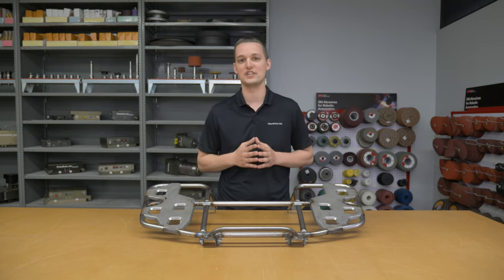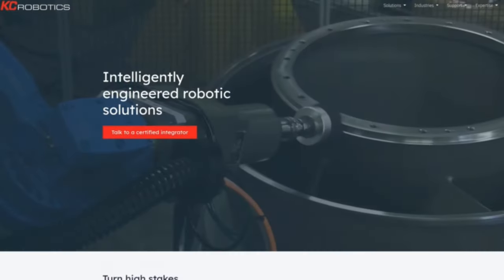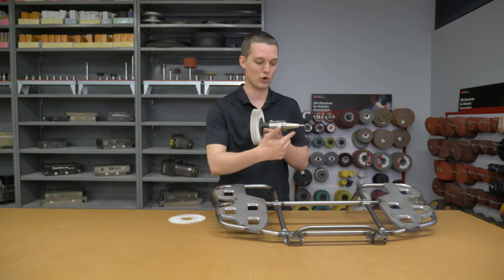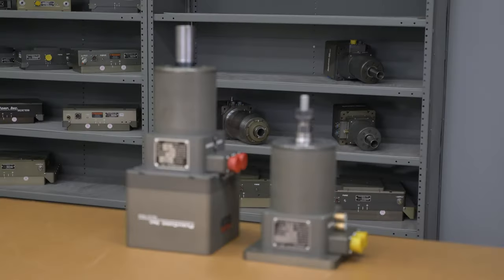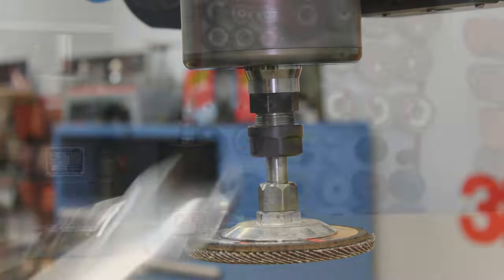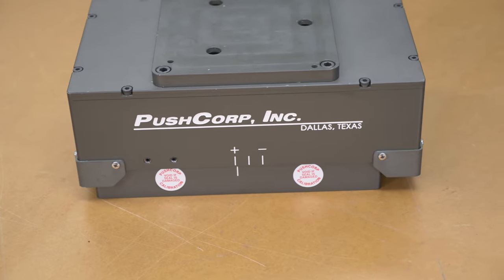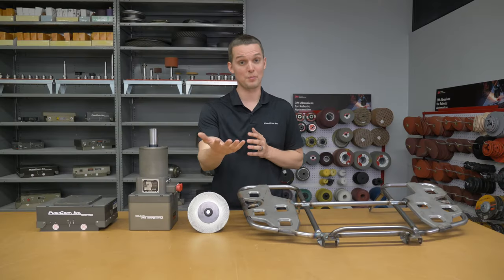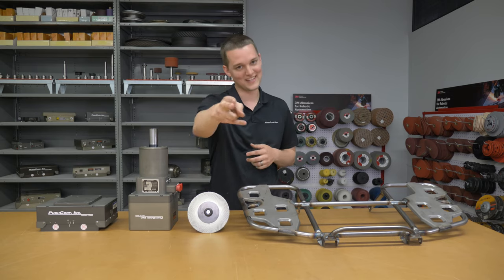Robotic Weld Spatter Removal with PushCorp EOAT: 4x4 ATV Rack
Want to know how to robotically remove weld spatter? You've come to the right place!

Automating this robotic finishing application was a breeze with a PushCorp force control device and servo spindle.

The key to this application was using a PushCorp electric spindle, force control device, and a small bristle brush stackup. The electric spindle gave consistent RPM and didn’t bog down like air motors can. This resulted in a consistent and beautiful surface finish. The small stackup allowed aggressive feed and speed rates while still cleaning the hard to reach areas of the part demonstrated at 0:42.

Does your parts need more substantial cleaning? Check out this video showing robotic gasket and paint removal.

Abrasive used in this video:
3M Scotch-Brite Radial Bristle Brush T-6C

Chapters:
0:00 - Intro
0:18 - Application/End Effector Overview
3:02 - Robotic Weld Spatter Removal
4:28 - Before and After Pictures
4:38 - Summary and Outro